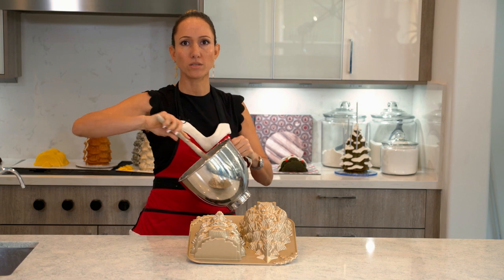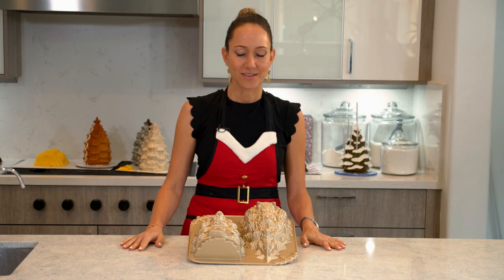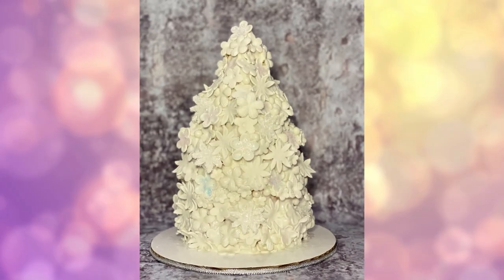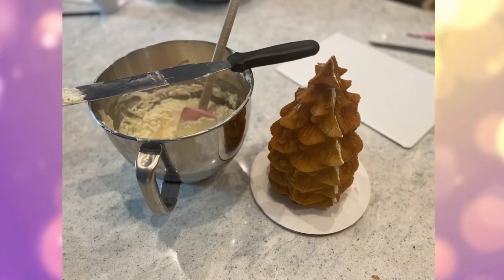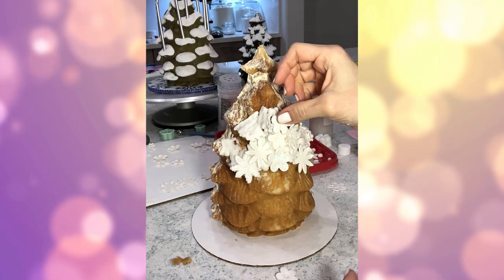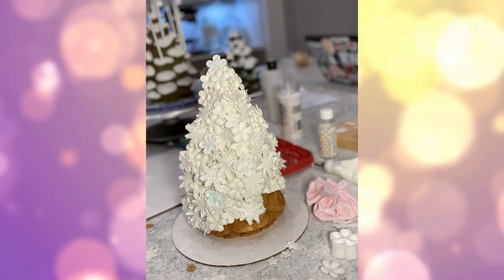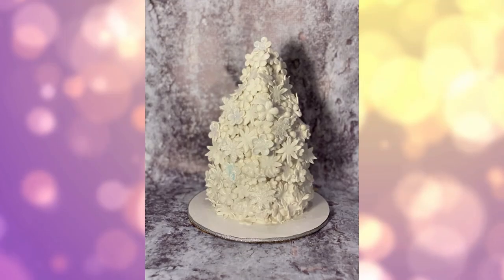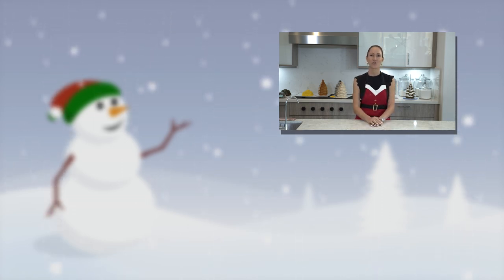12 Cake Of Christmas Day 10 Flowers Christma Tree Cake | We Heart Cake